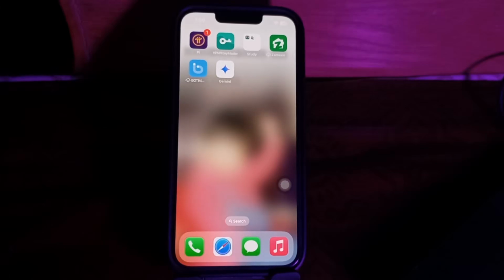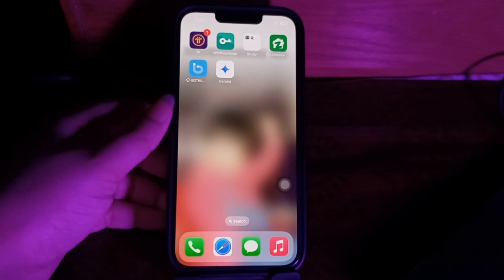Google Gemini Now Has iPad App | Download Google Gemini From iPad App Store